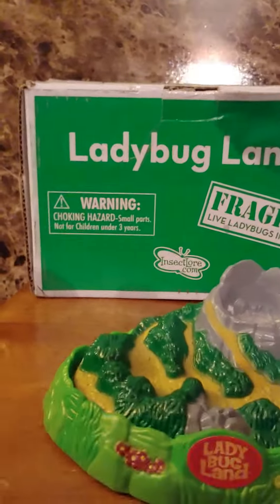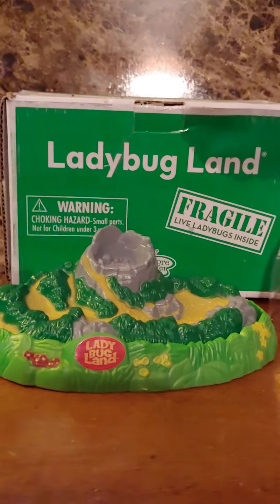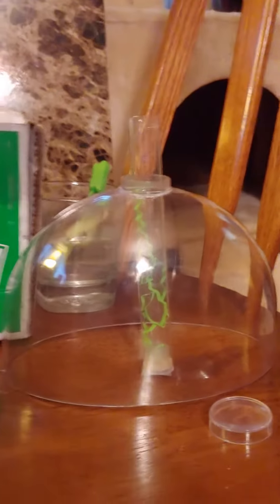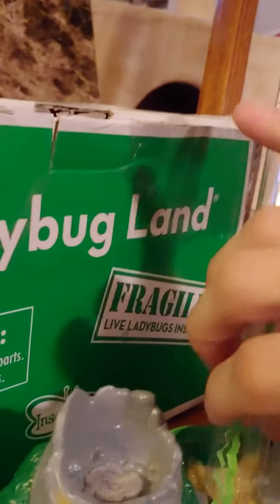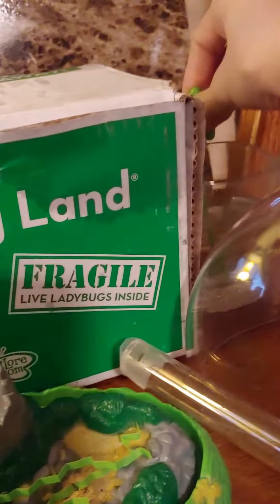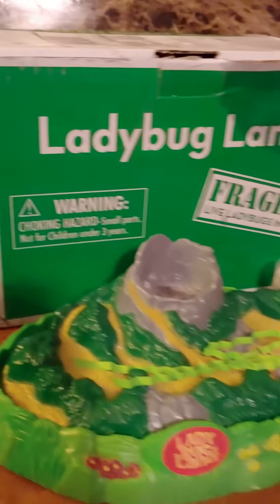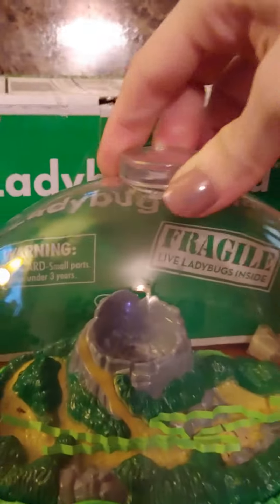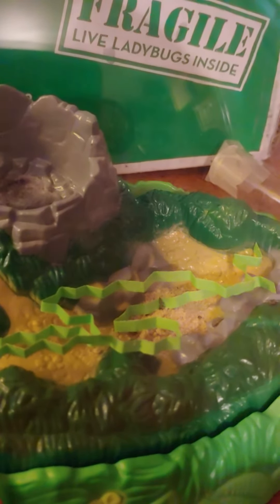4 4 2020 Lady Bug Land Day One